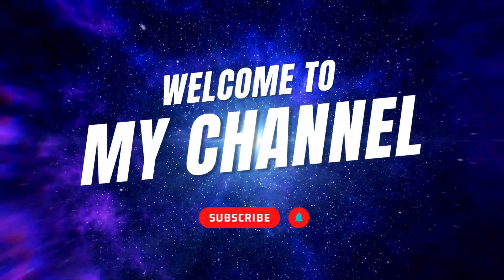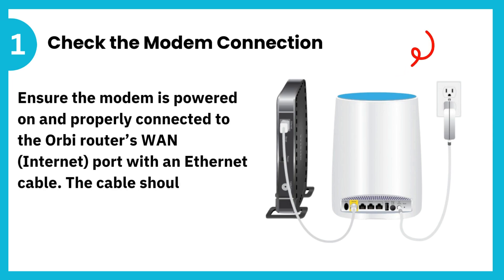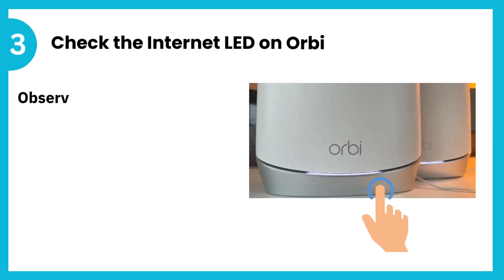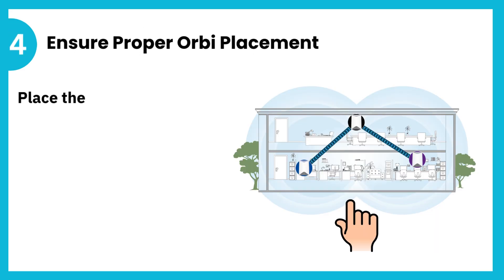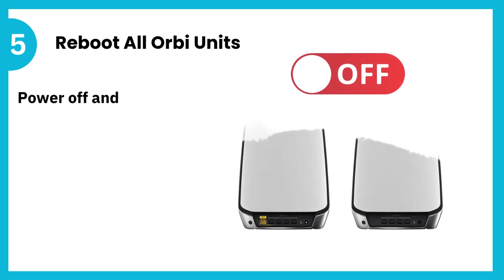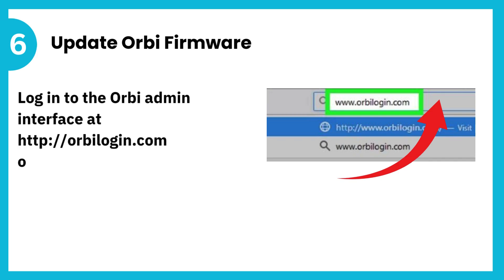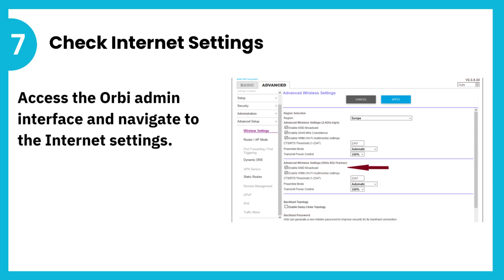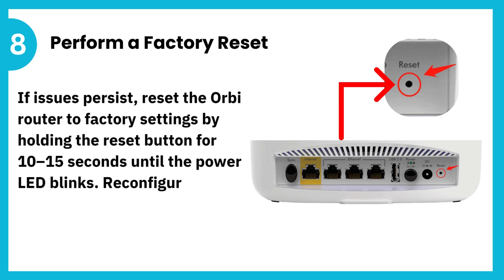Orbi Not Connecting to Internet? Try These Fixes!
Struggling with your Orbi router not connecting to the internet? Don't worry! In this video, we’ll walk you through step-by-step troubleshooting tips to get your Orbi back online in no time. Whether it's a configuration issue, firmware update, or connectivity problem, we've got you covered. 💻✨

Here’s what we’ll cover:
1️⃣ Checking cables and hardware setup
2️⃣ Restarting and resetting your Orbi
3️⃣ Updating Orbi firmware
4️⃣ Resolving network and ISP issues
5️⃣ Advanced troubleshooting

✅ Follow these tips to:
✔️ Fix Orbi internet connectivity issues
✔️ Improve your Wi-Fi performance
✔️ Ensure smooth and reliable internet access